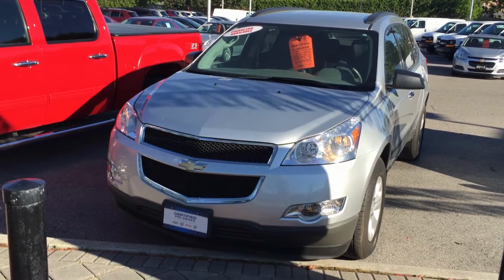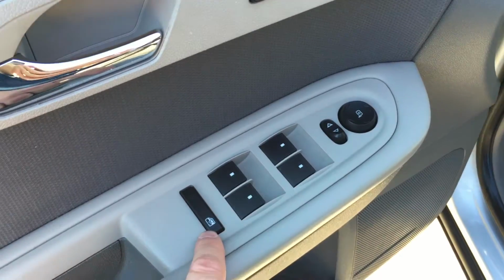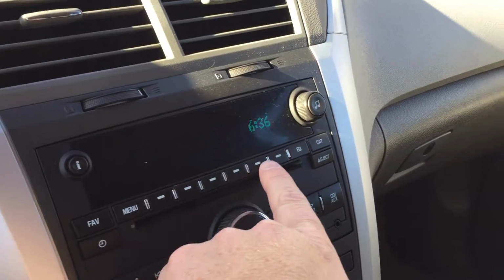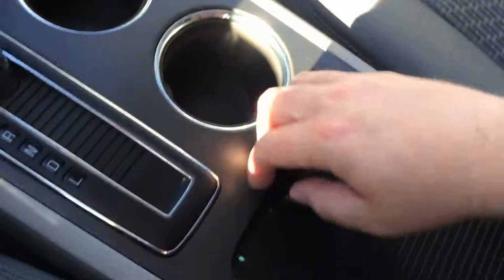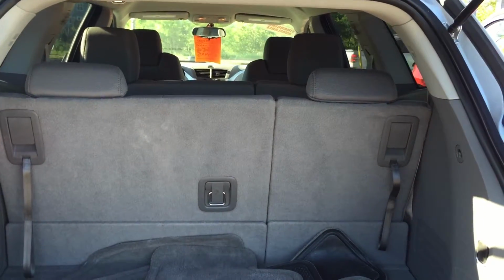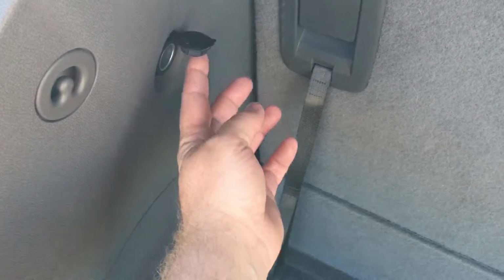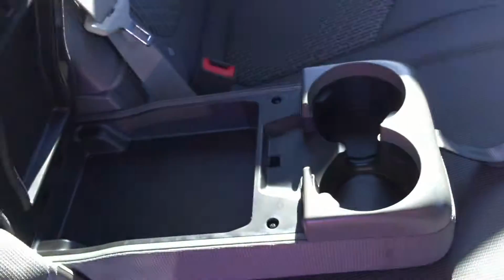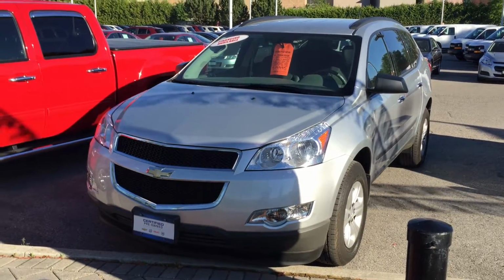2012 Silver Ice Metallic Chevrolet Traverse FWD LS Roy Nichols Motors Ltd Courtice ON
This is a 2012 Chevrolet Traverse FWD 4dr LS with 6-Speed A/T transmission Silver[17U,Silver Ice Metallic] color and Dark Titanium/Light Titanium interior color.  This video is recorded and uploaded by cDemo Mobile Inspector

Roy Nichols Motors
2728 Courtice Rd
Courtice, ON
L1E 2M7

Roy Nichols Motors and Roy Nichols Chevrolet – Your local Chevrolet dealer that treats you like family.  Located at 2728 Courtice Road in Courtice Ontraio – On the corner of Highway 2 and Courtice Road – Just EAST of high prices!